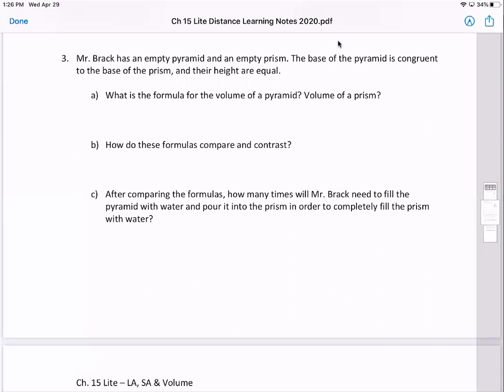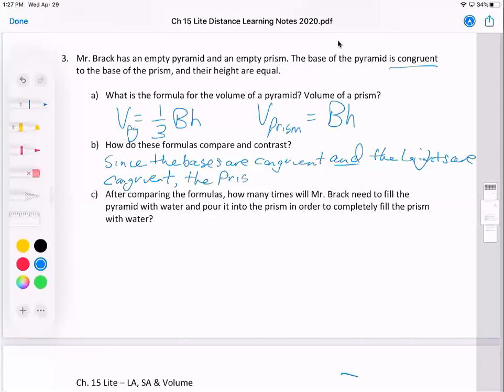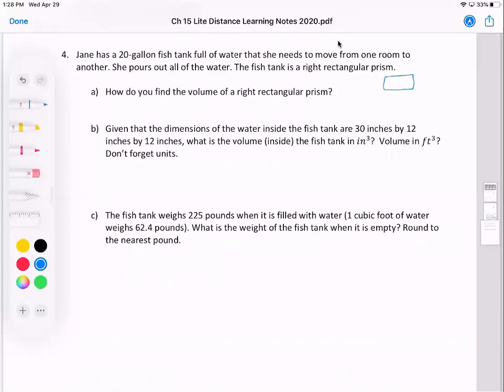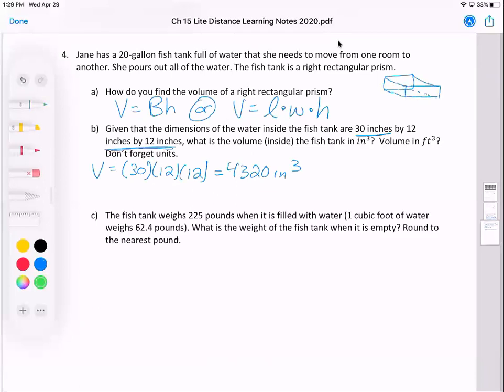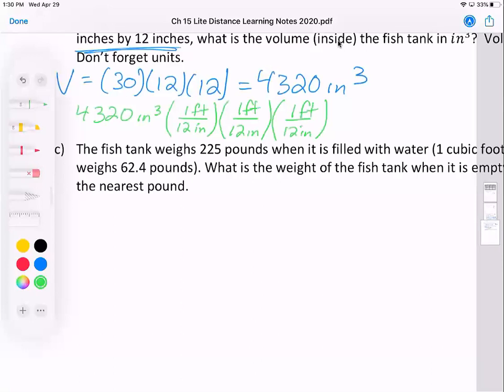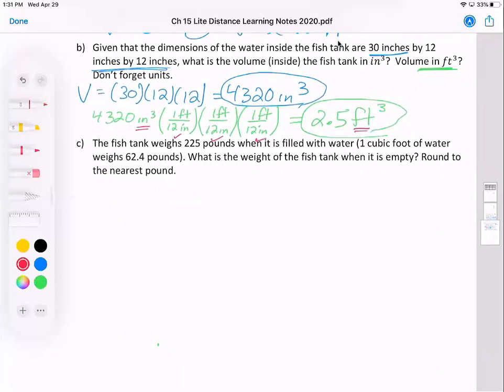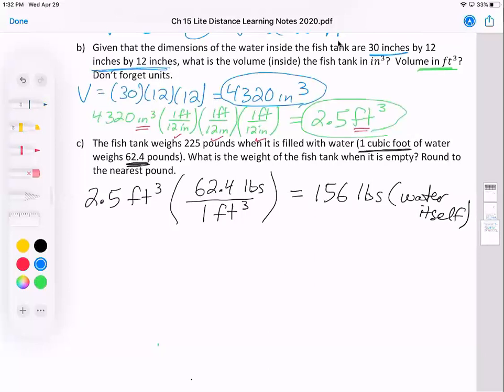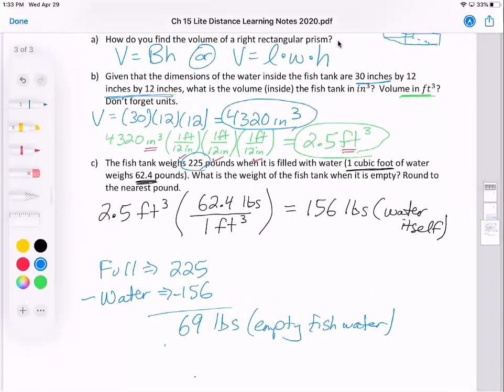Math III Ch 15 (lite) Part 4: Two Volume Word Problems